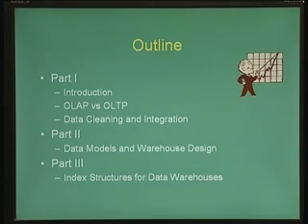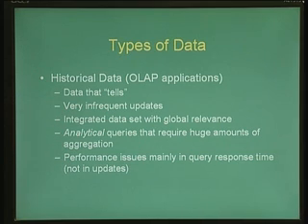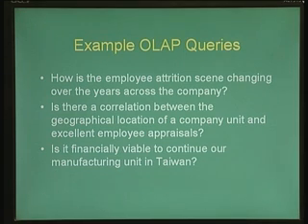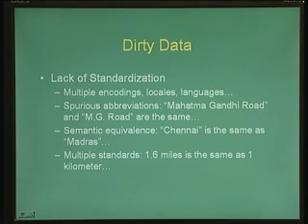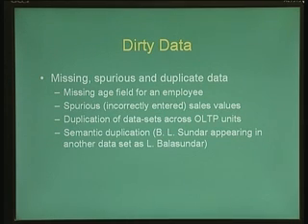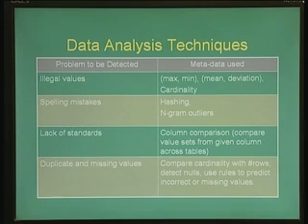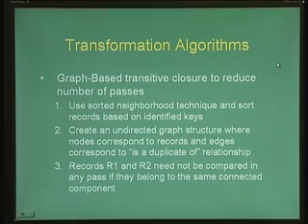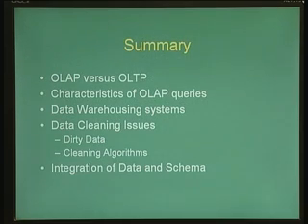Lecture - 30 Introduction to Data Warehousing and OLAP